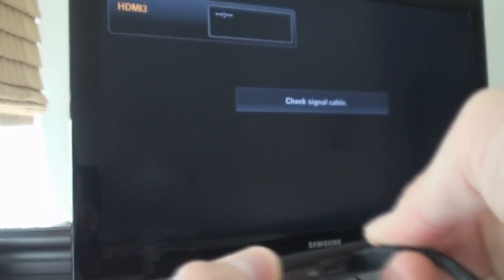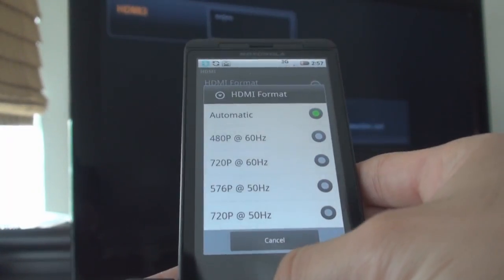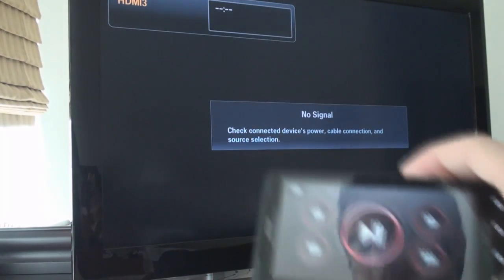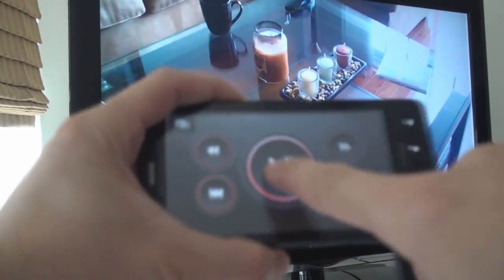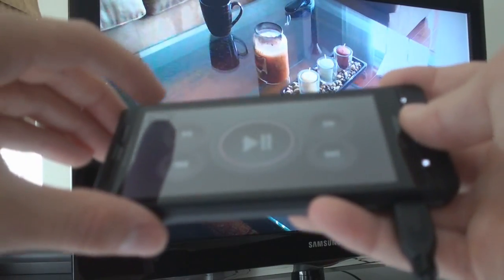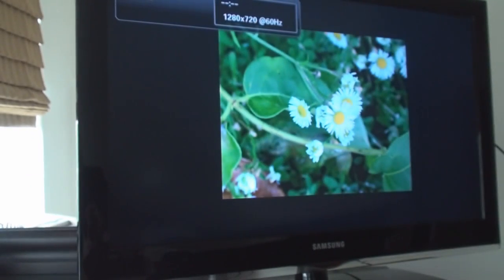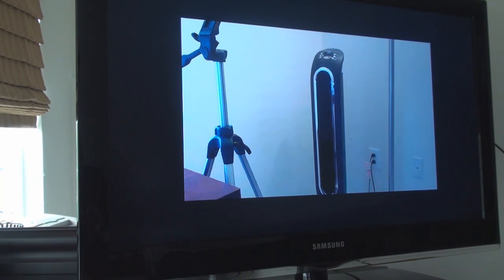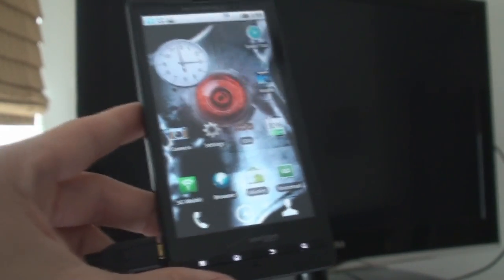Droid X HDMI Output Demo | Pocketnow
Using a cheap cable (affiliate link) from Amazon or eBay (HDMI type D) you can get 720p video output from your EVO 4G or Droid X. In this demo we see that the output function is limited to just the gallery application, so you can only output photos and videos.